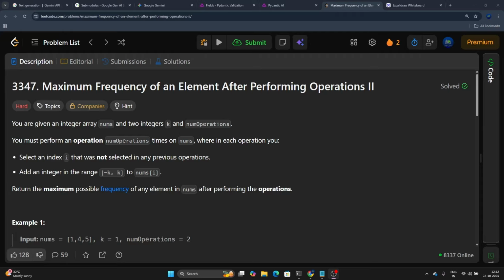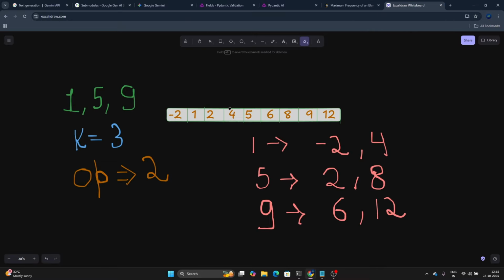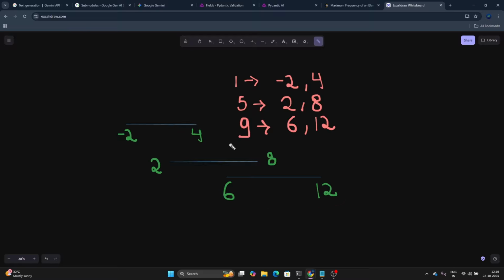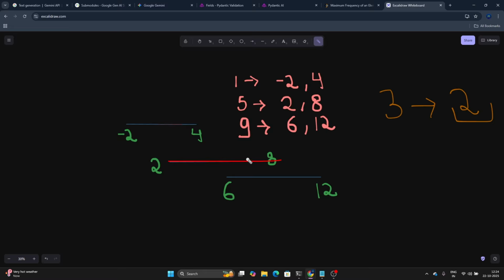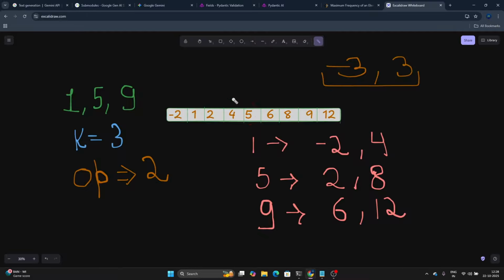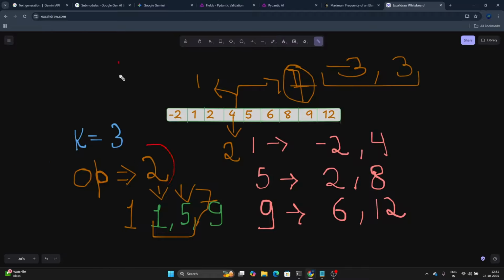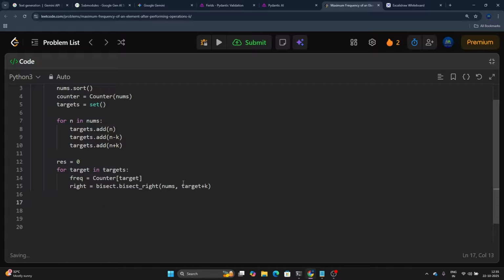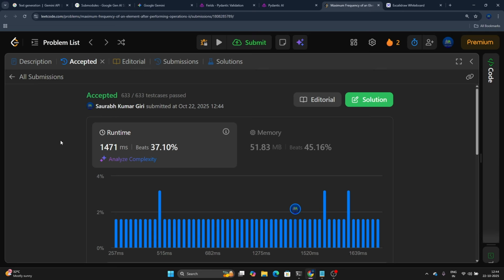Leetcode 3347. Maximum Frequency of an Element After Performing Operations II | Binary Search Python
We solve Leetcode 3347 - Maximum Frequency of an Element After Performing Operations II using a powerful combination of Binary Search + Counting.

We’ll explore how to efficiently calculate how many elements can be converted to a target value within a range and limited operations.

🔹 Topics Covered:
Problem understanding with dry run
Key difference from Part I (Leetcode 3346)
Binary Search with bisect for range frequency
Optimized Python solution
Complexity analysis

📘 Approach Summary:
We iterate over all potential target values (n, n±k), and for each, find the range [target-k, target+k] using bisect to count how many numbers can be converted.
Finally, we use the minimum of available operations to compute the max possible frequency.